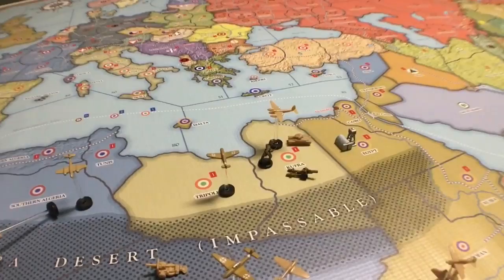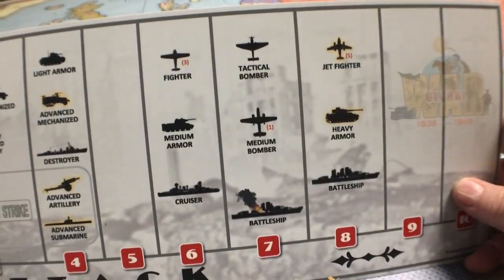How to Play GW-36/Air Class